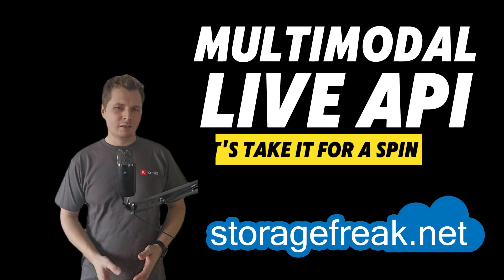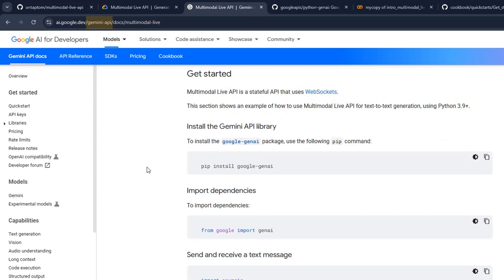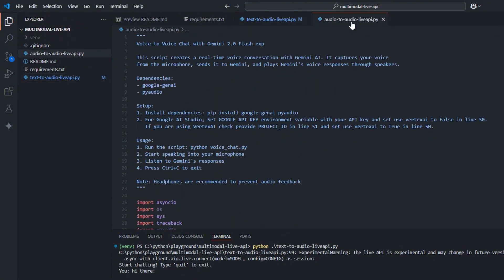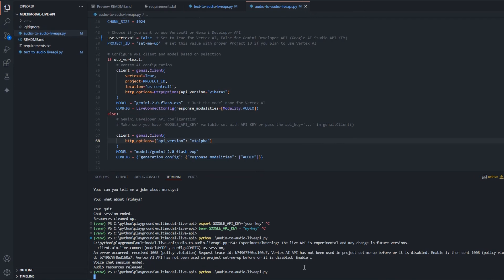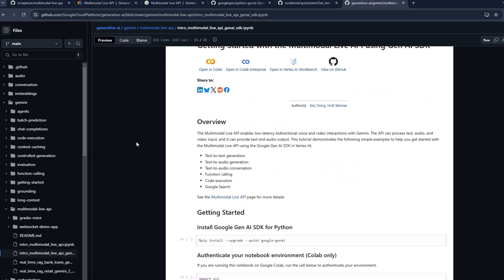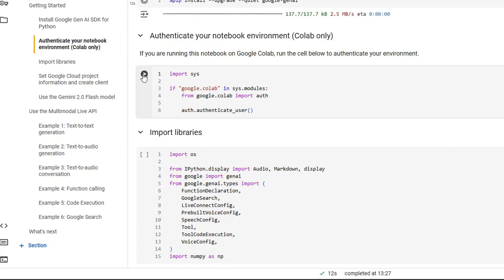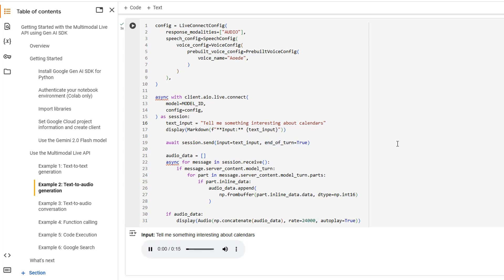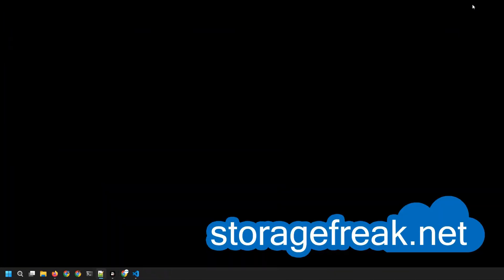Quickstart: Gemini Multimodal Live API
In this short video I will show you how to start developing with Gemini Multimodal Live API using Python.  I have developed two scripts that can help you started, you can find them on this GitHub repository

Definitely also check out colab notebooks prepared by team at Google:
- The one from google-gemini (more focus on working with Gemini Developer API / AI Studio)
- Few from Google Cloud Generative AI repo (start with the 'intro' one!

Timestamps:
0:00 - Intro
0:28 - GitHub Repo
0:57 - Vertex AI API vs Gemini Developer API
1:22 - Text to Audio demo
2:22 - Audio to Audio demo
4:19 - Colab notebooks
4:55 - Let's run colab notebook!
7:45 - Summary